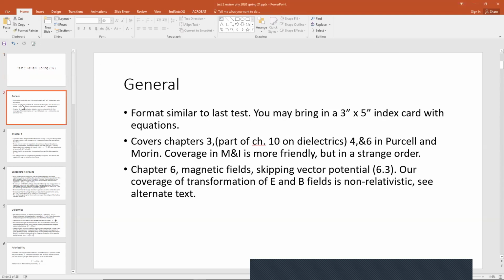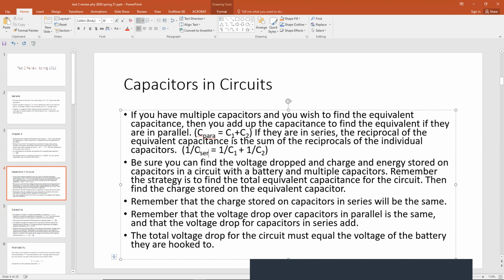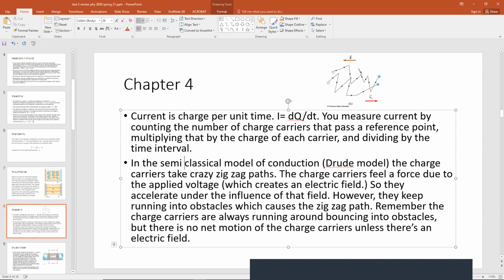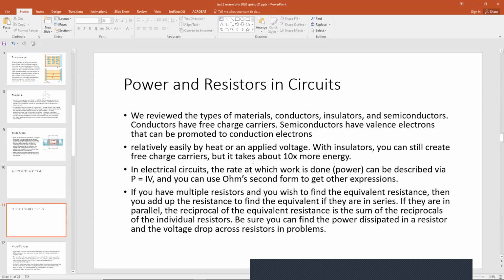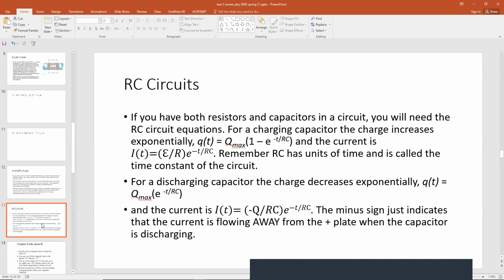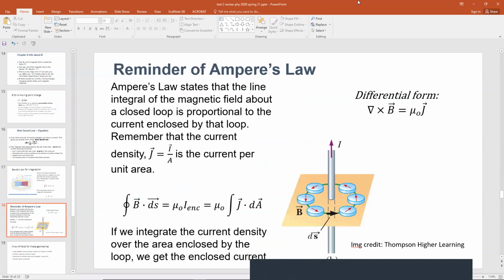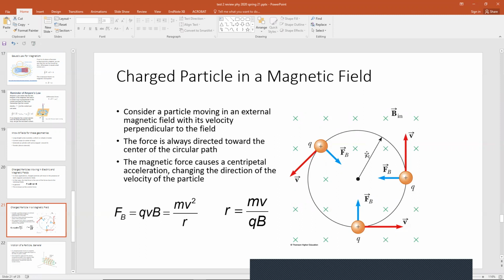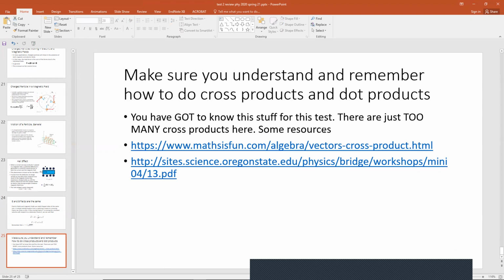Test 2 Review, PHY2020 Spring 2022